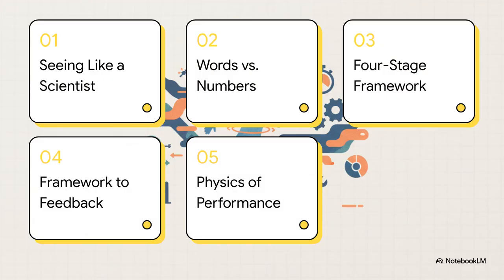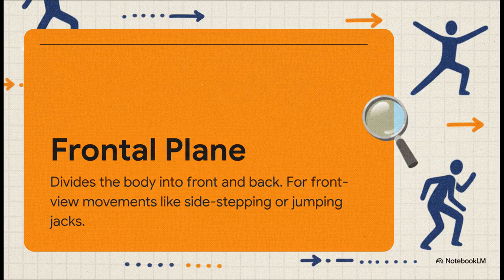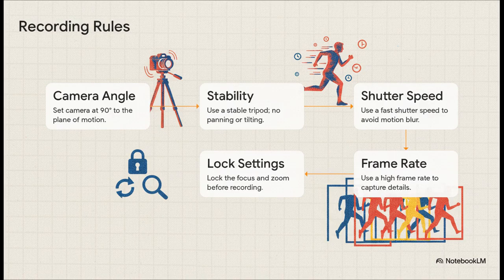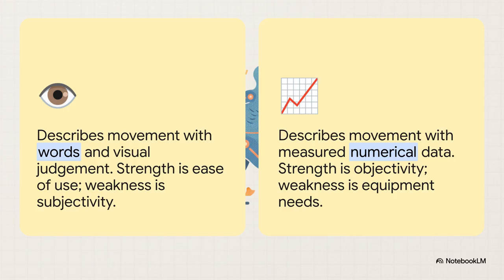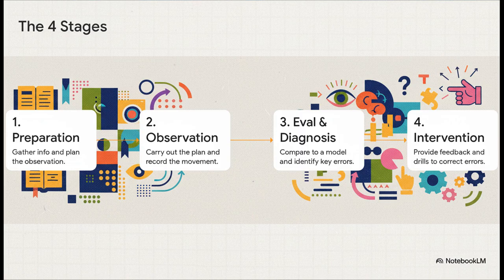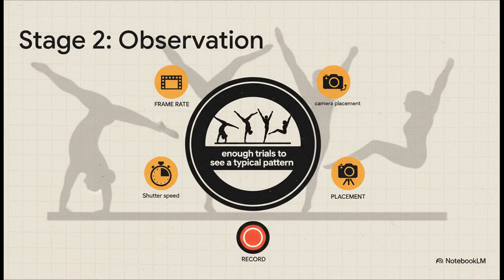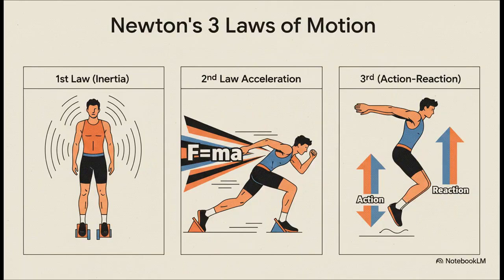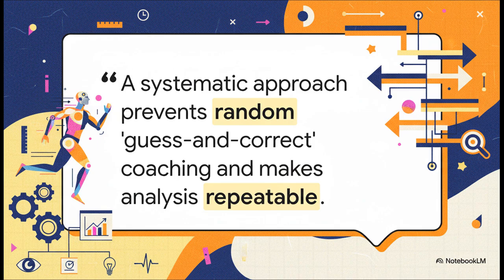Movement Analysis Quantitative and Qualitative Methods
Created with GoogleLM